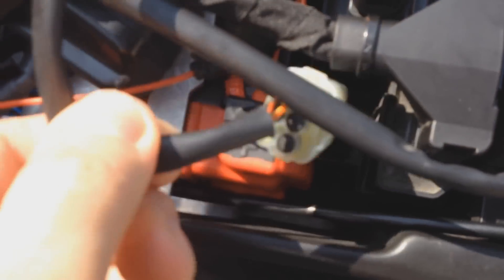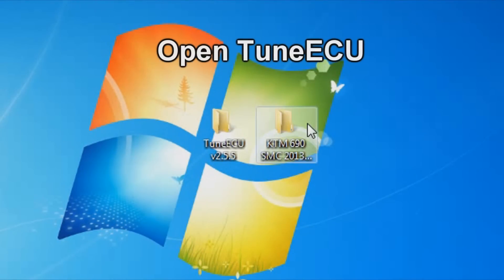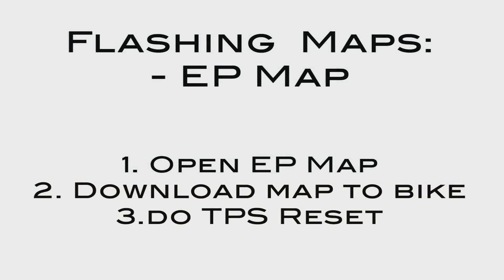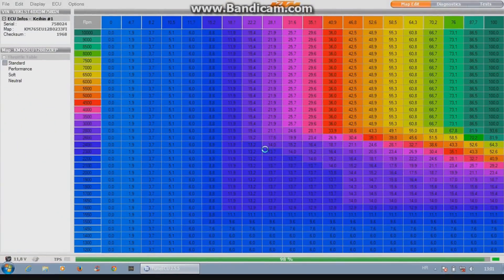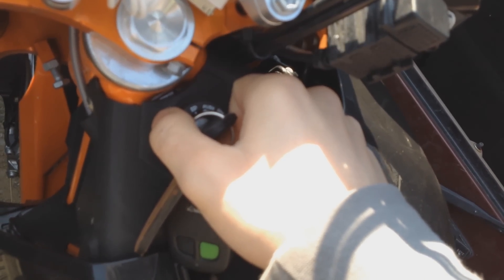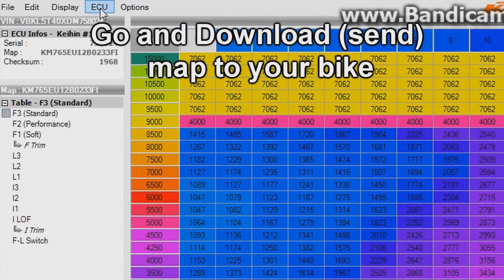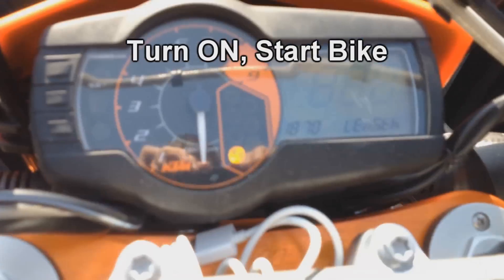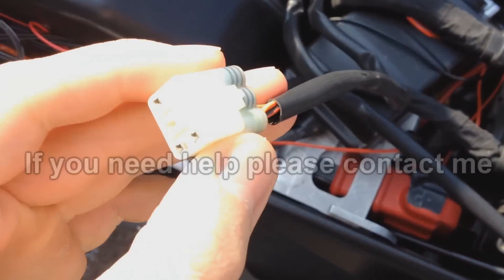KTM SMC 690 R Mapping TuneECU Tutorial [Flashing ECU]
This is tutorial how to put new maps to your bike, its called flashing ECU or Mapping. TuneECU is totally free software all what you need buy is diagnostic cable (40 USD from ebay). More info about this software you can find

PLEASE NOTE: Using wrong maps can damage your bike !

Every bike has different designed maps, so make sure to get correct maps. You need know EU and US map is not same.

O2 Sensor - If you turn this sensor off in TuneECU your fuel mixture will be richer, and that is very good if you are riding in hot area. But if you are looking for smaller Fuel consumption then turn ON.

SAI (SAS) - Disable this device if you don't have Stock exhaust with catalyzer inside. This device pumps air in exhaust to cold catalyzer.

I need say my English is very bad, but i have made this video to help other people.